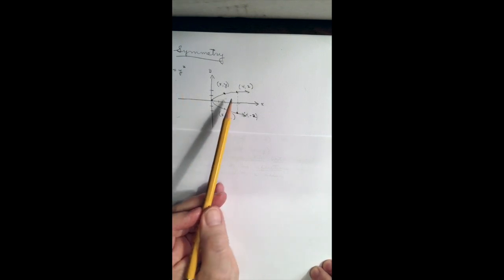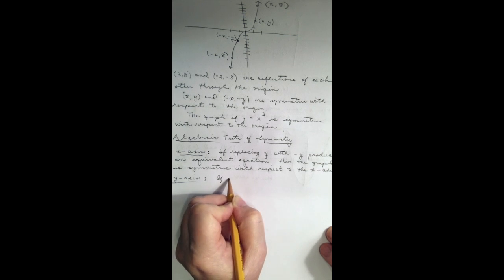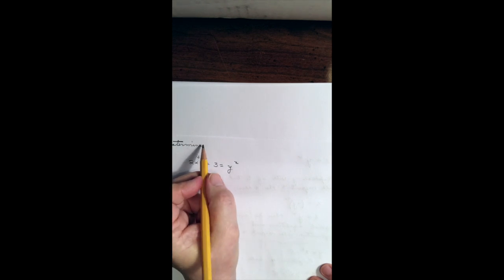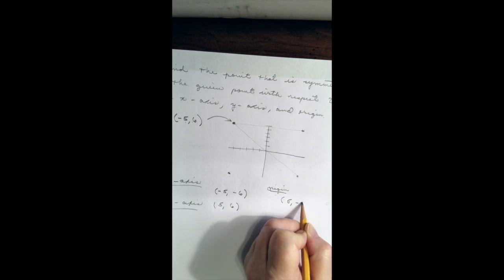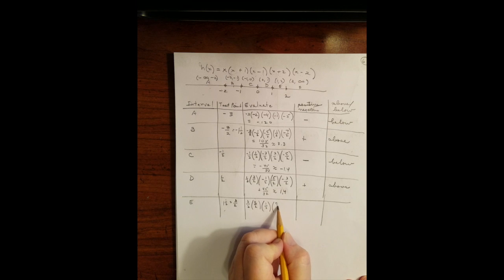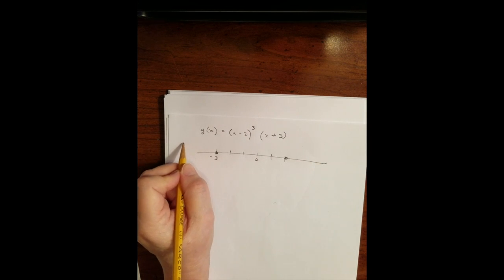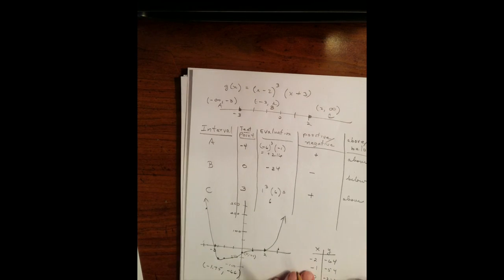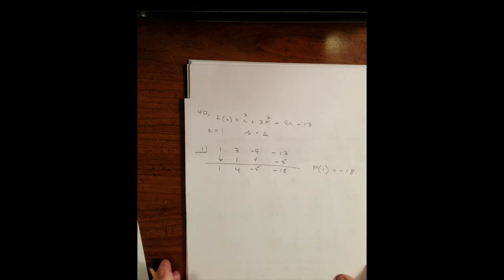VivianShipleyMath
This video is about VivianShipleyMath